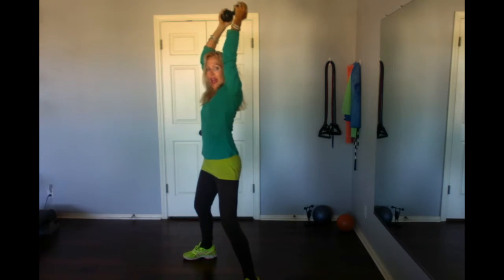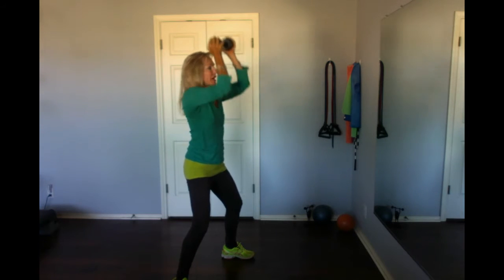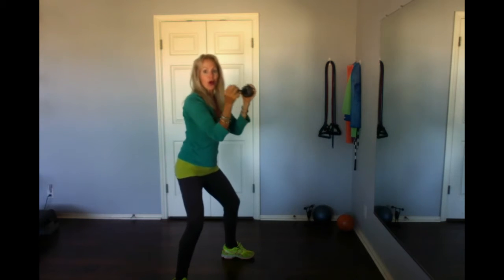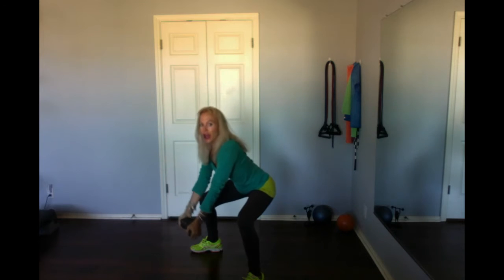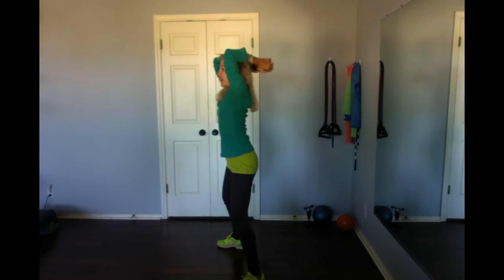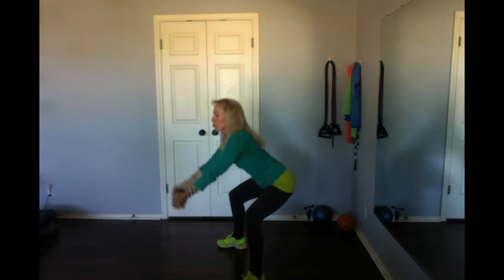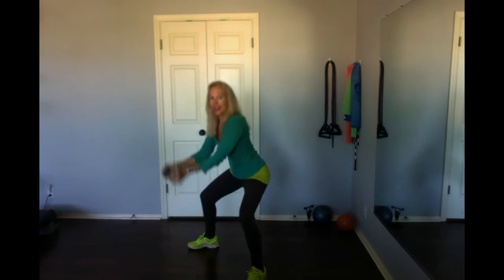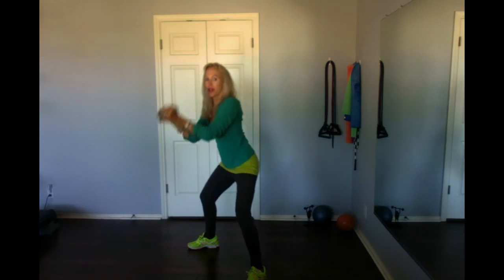Full Body Workout with 1 Weight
Here is a full body toning segment using a single weight of your choice.  Medicine ball or dumbbell, or ANY weight will do.  Works arms, legs, core and of course cardio done at full speed.  Repeat it back-to-back 2 or 3 times for great workout.